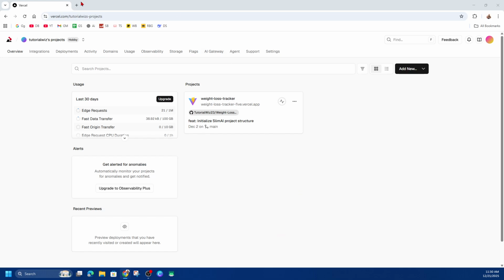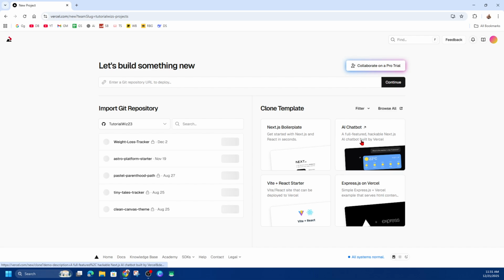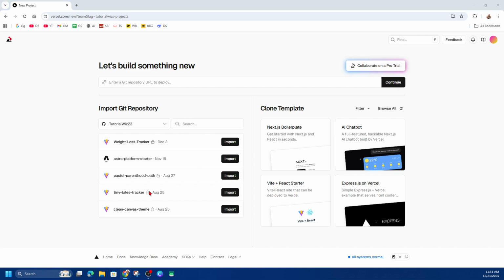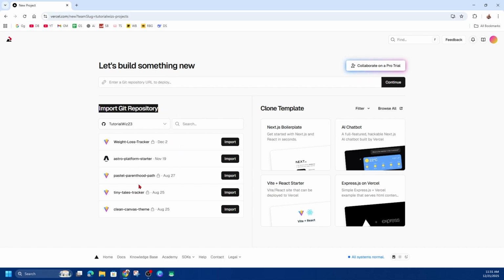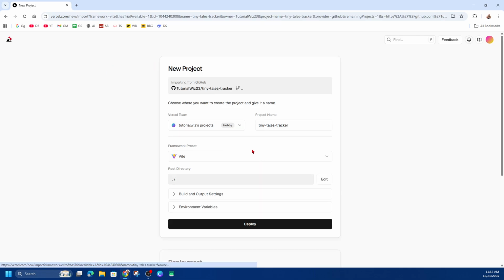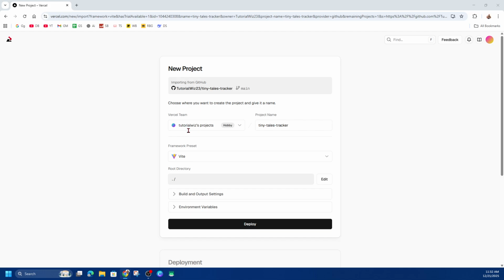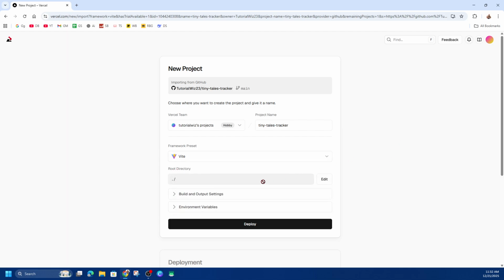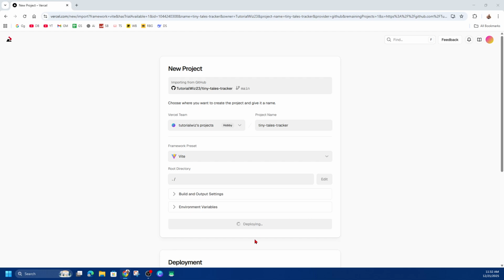How To Add Project In Vercel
Learn how to seamlessly deploy your project to Vercel in this step-by-step tutorial. We'll walk you through the entire process from connecting your repository to configuring deployment settings and going live. Whether you're deploying a Next.js app, React project, or any other supported framework, this guide covers everything you need to know to get your project up and running on Vercel's powerful platform.